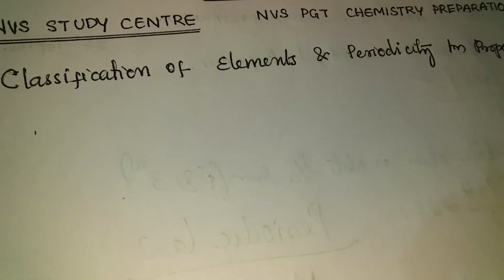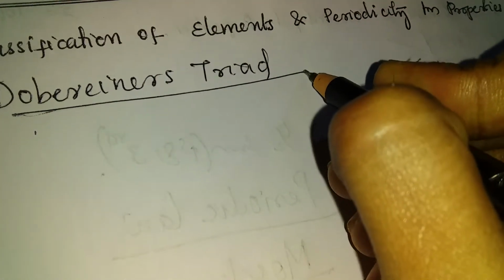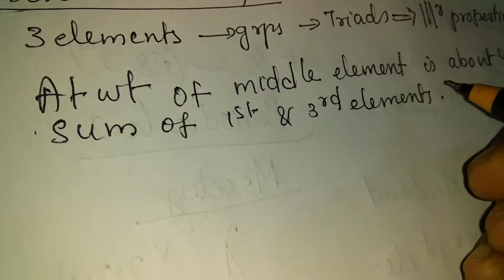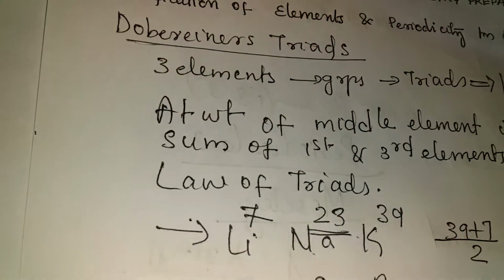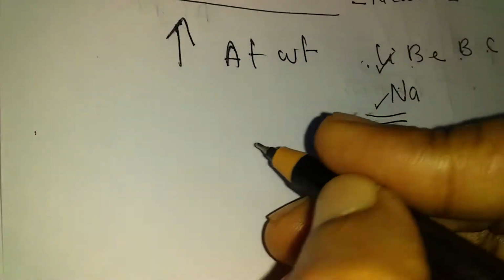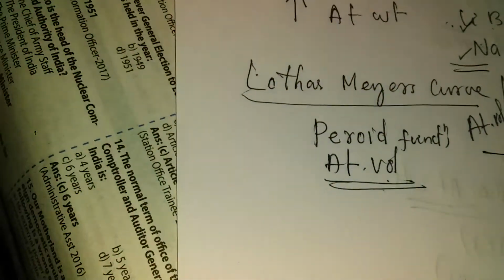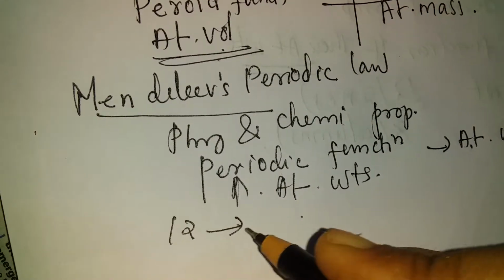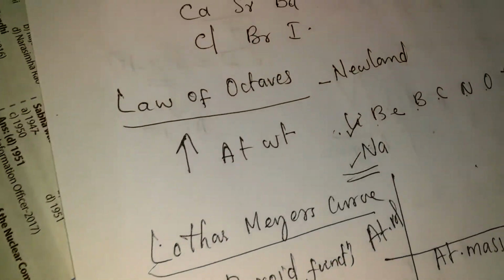NVS STUDY CORNER pgt chemistry 1st video